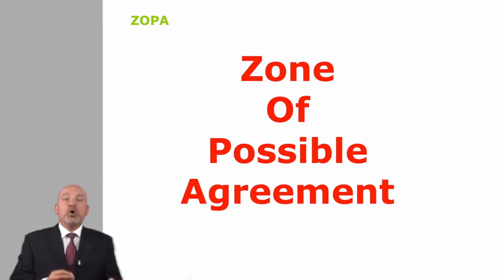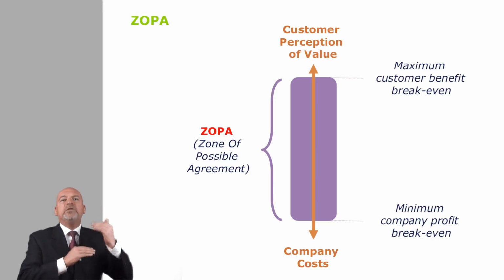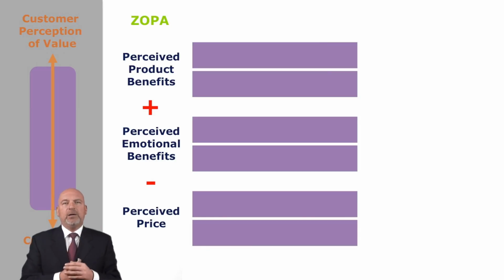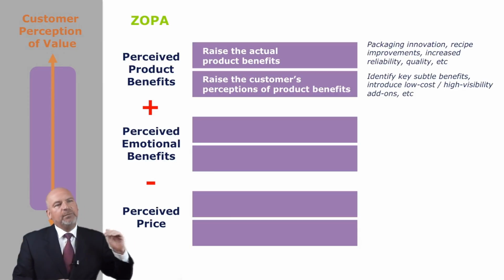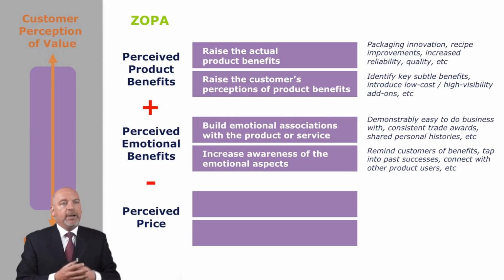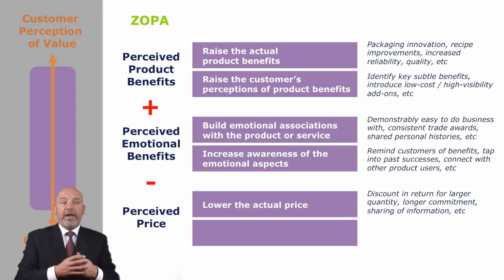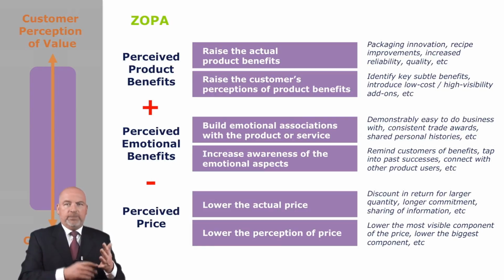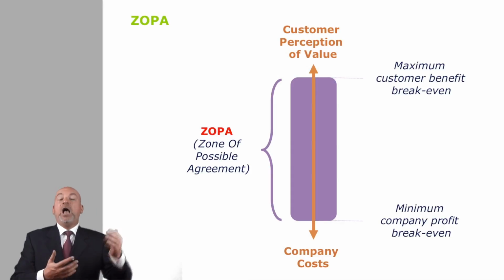The ZOPA of Donald Trump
What do a French truck driver on strike, a Kenyan flower grower, and an orange billionaire have in common? The Art of the Deal.

And at the (he)art of the deal is the Zone of Possible Agreement. How far apart are you to start with, and how can you negotiate successfully with the other party?